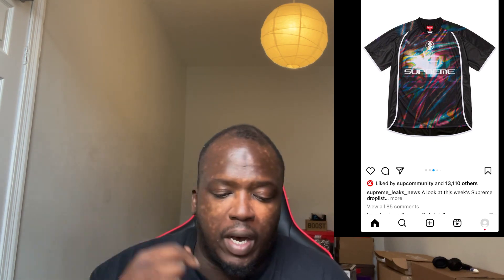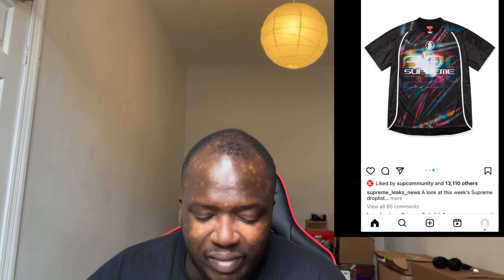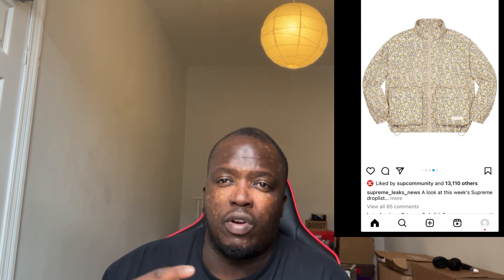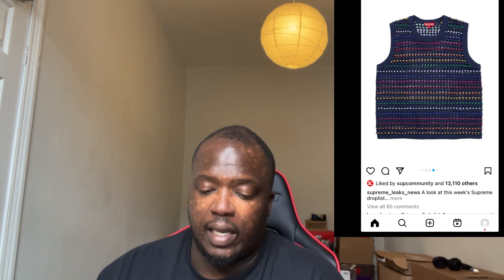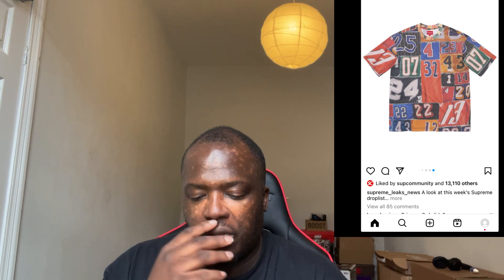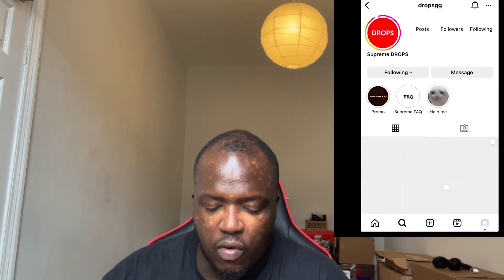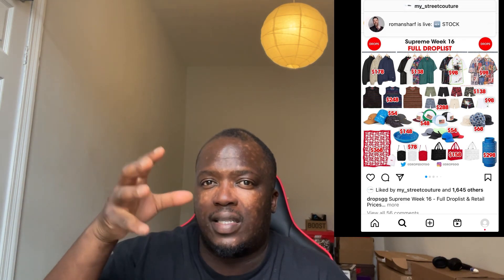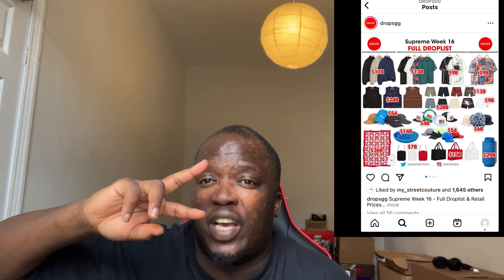Supreme SS23 Week 16 Full Collection Including prices